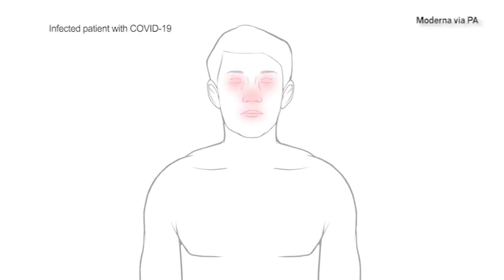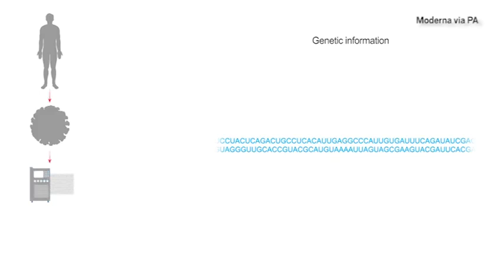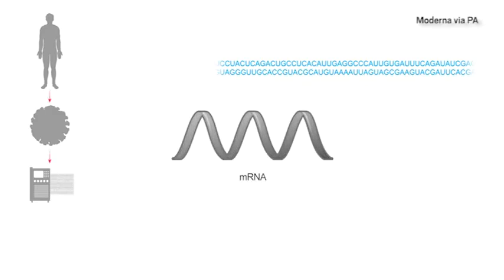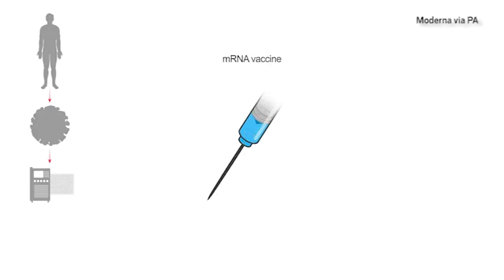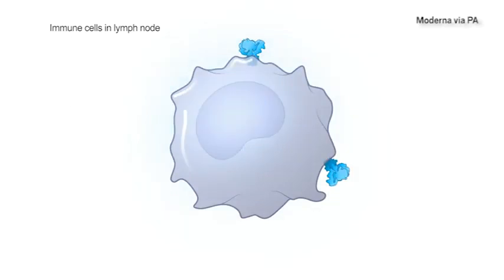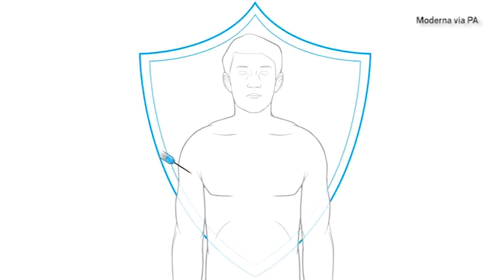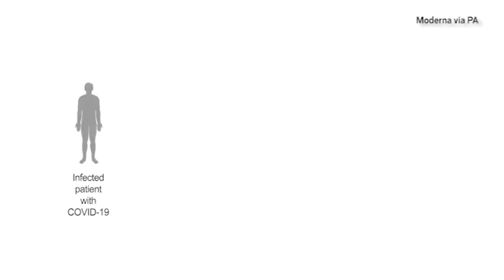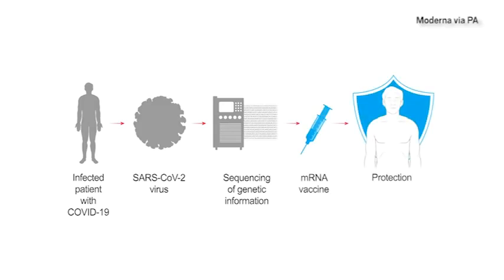How Moderna Covid 19 Vaccine Works (Animation)